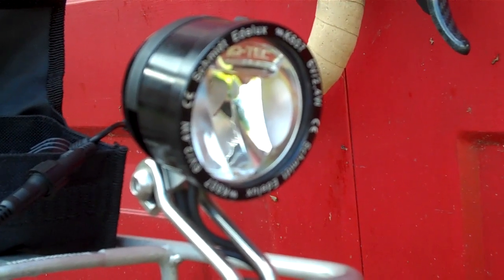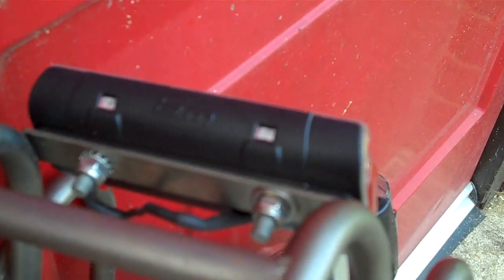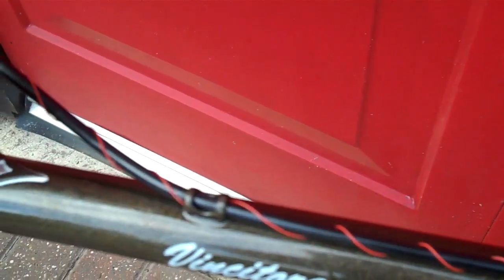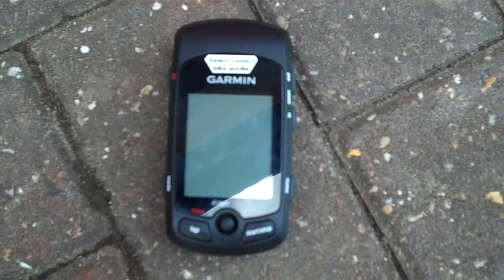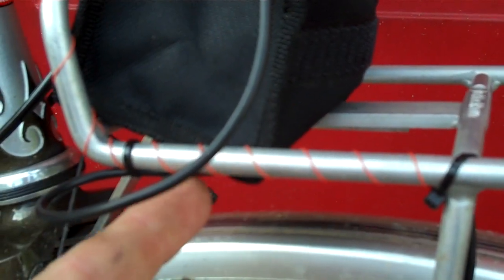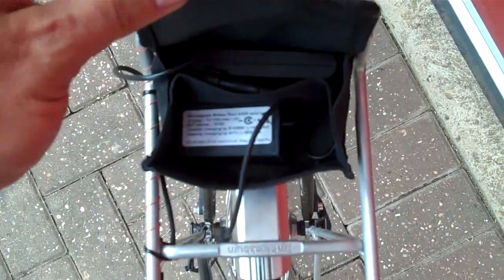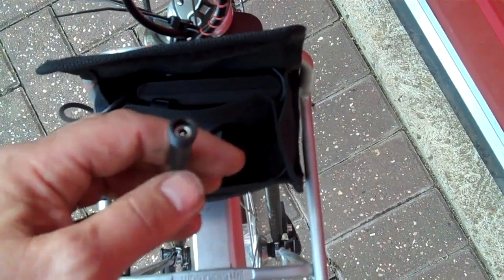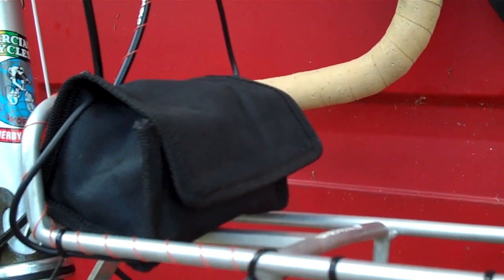Bike Dynamo lighting and B&M e Werk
Hooking up a SON dynamo, Schmidt edelux headlamp, B&M toplight line rear lamp and B&M e-Werk. Sorry about the poor focus.  Expensive bikes and cheap cameras!